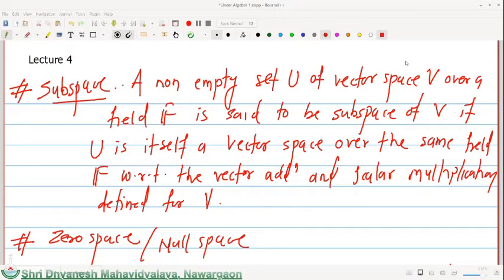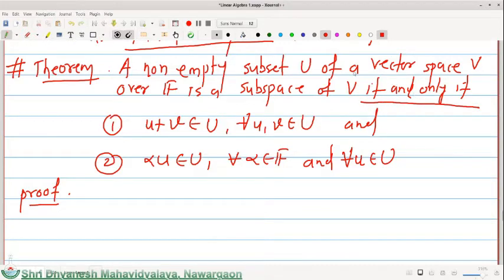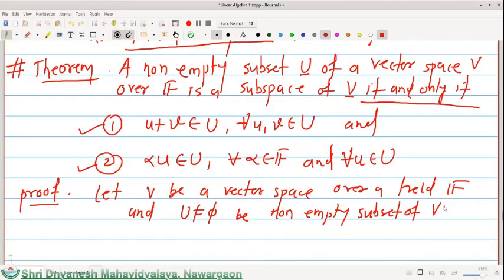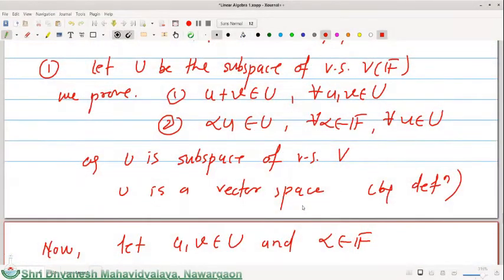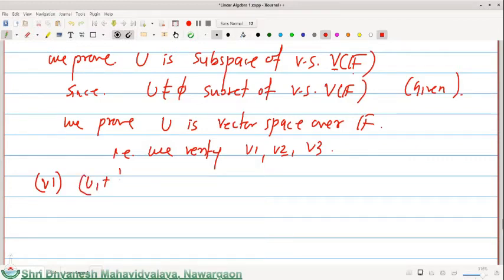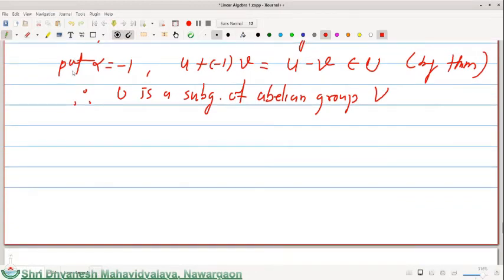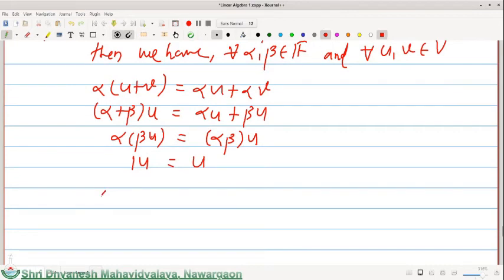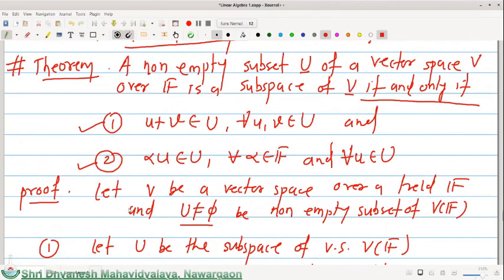Vector Space : Subspace of vector space